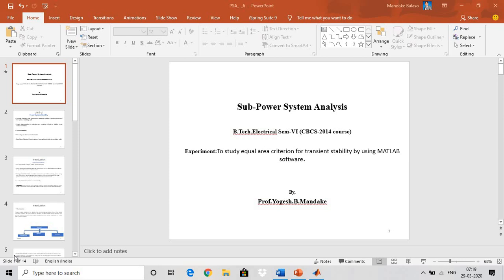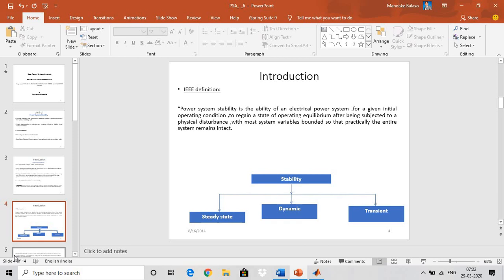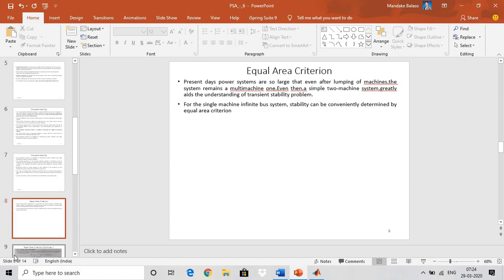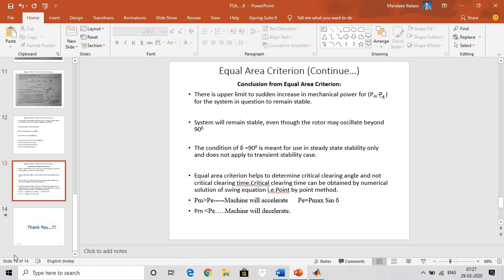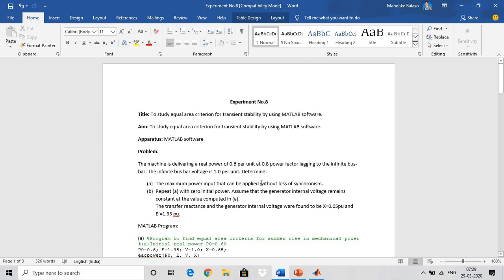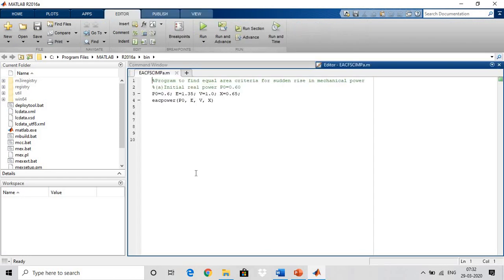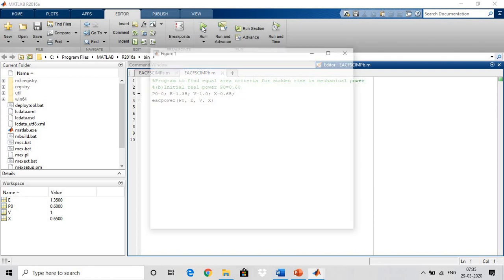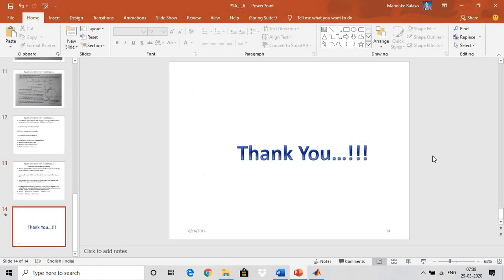Equal area criterion by using MATLAB software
This experiment focus on use of MATLAB software for transient stability study by equal area criterion method.